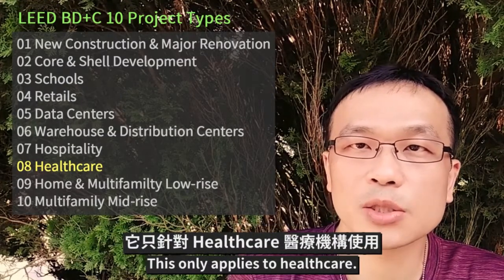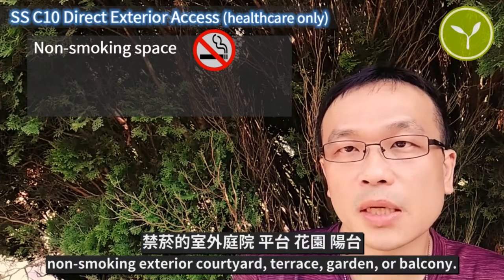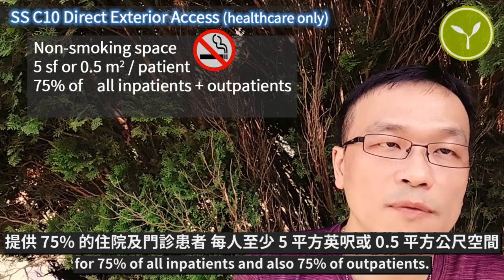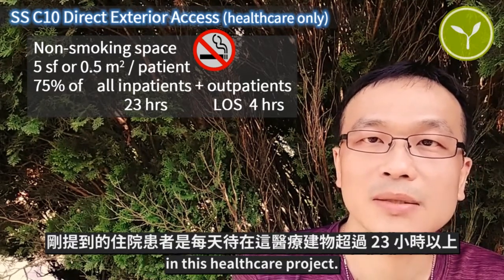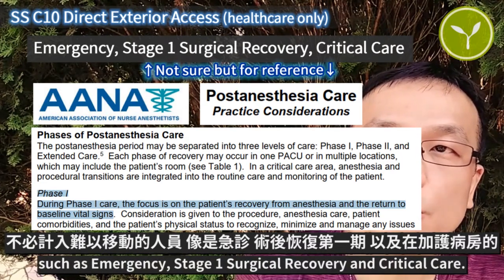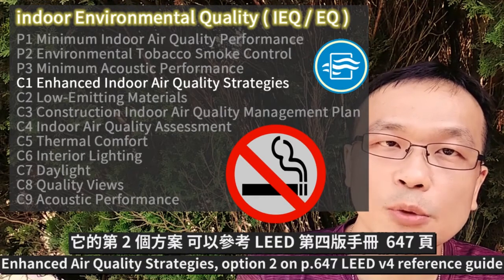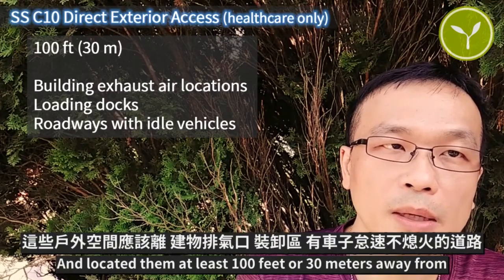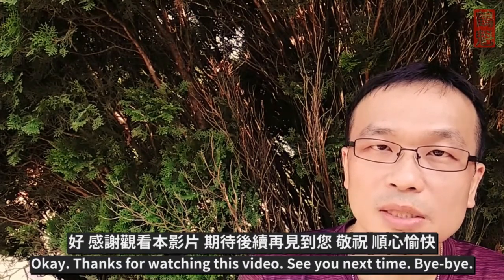25 LEED SS C10 Direct Exterior Access (BDC v4)(healthcare only)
For healthcare project type only